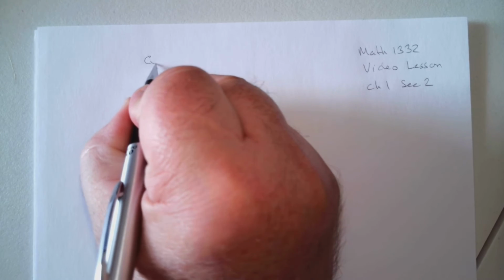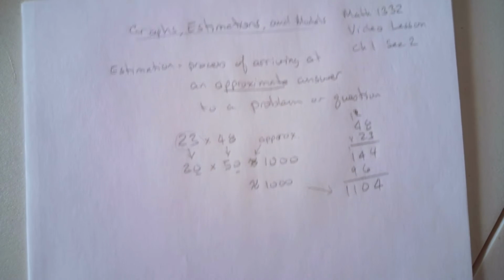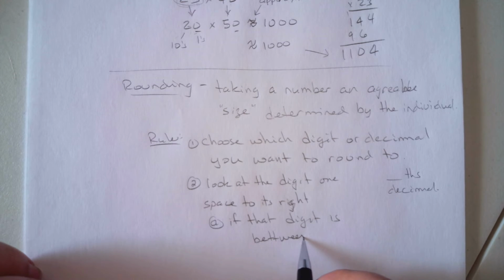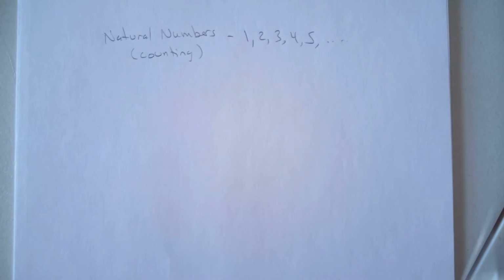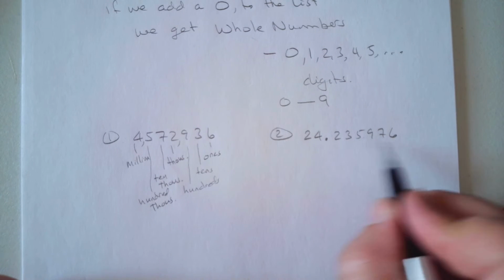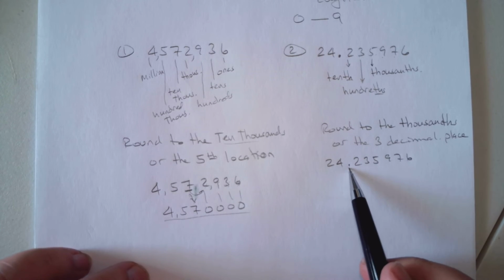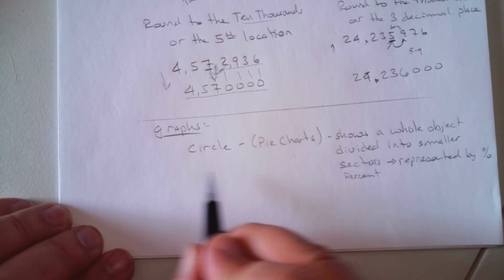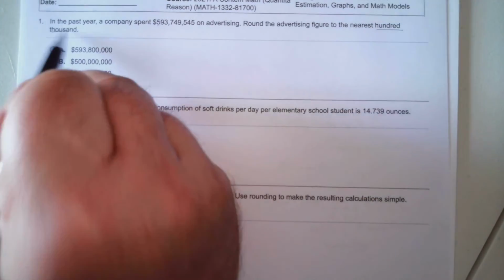MATH 1332 CH 1 SEC 2 LECTURE and HW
This video contains the Lecture and step-by-step solutions for Chapter 1 Section 2.